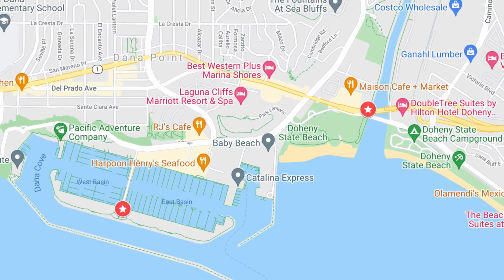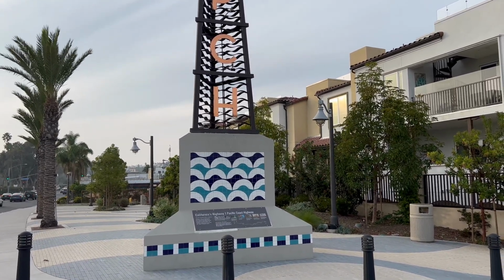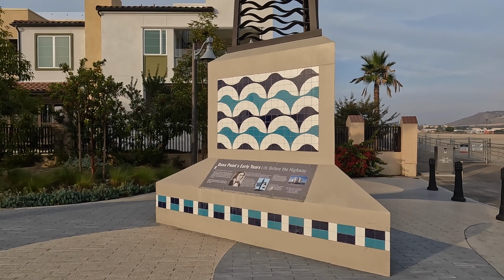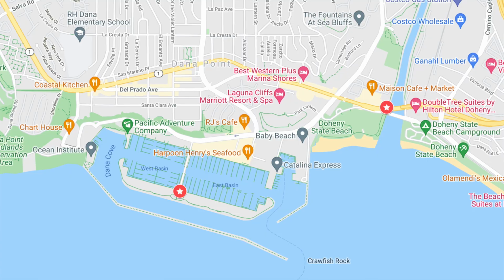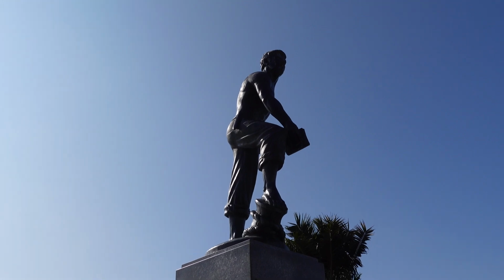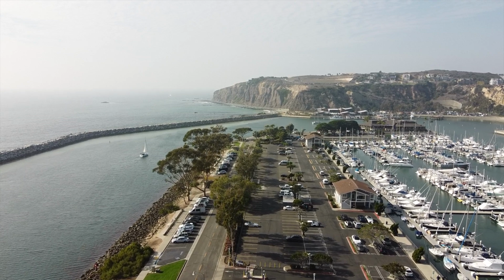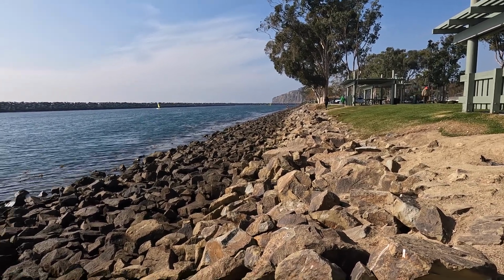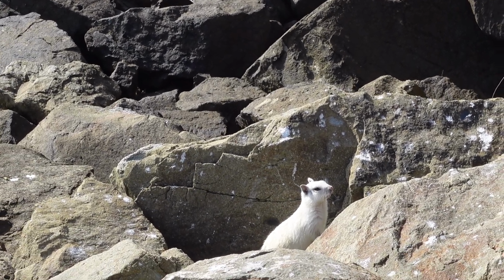The Pacific Coast Highway Monument and Searching for White Squirrels in Dana Point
California State Route 1, which is also known as the Pacific Coast Highway, has its southern terminus in Dana Point, California. At the start point for the PCH, there is a monument marking the beginning of the highway that is often called the most beautiful road in America. The monument was designed to look like a Richfield Oil Tower, which once helped airplanes navigate up the West Coast of the United States.Aside from the start of California's Highway 1, Dana Point also has something else that is pretty unique, a colony of white squirrels that can be found on an island in Dana Point's harbor. The squirrels were pretty camera shy for us, but we did manage to track them down and get a little bit of footage of them.